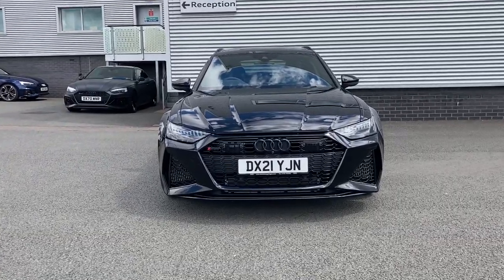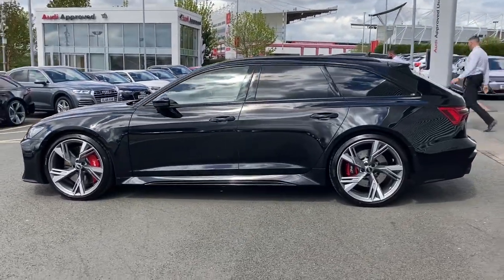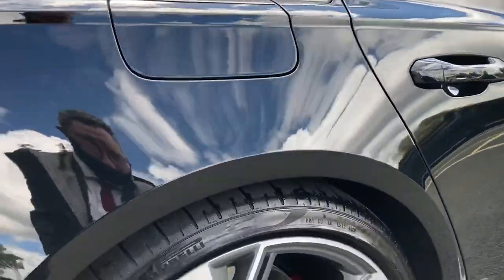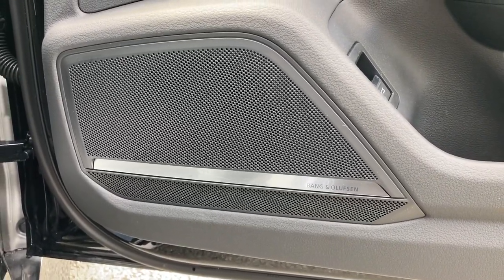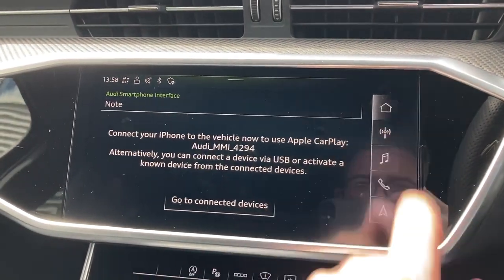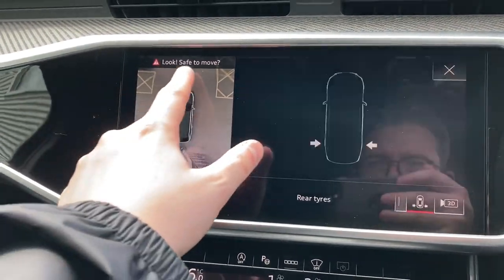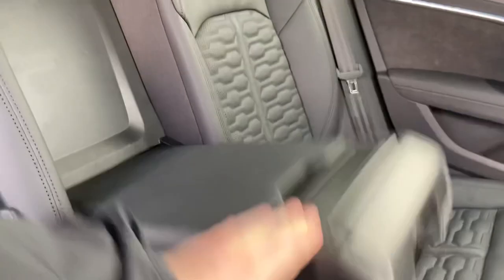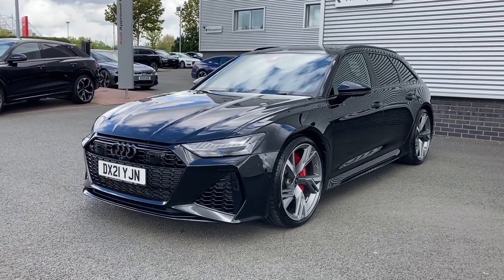Approved Used Audi RS6 Avant Vorsprung 600PS Tiptronic | Stoke Audi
Check out this approved used Audi RS6 Avant Vorsprung 600PS Tiptronic, currently for sale at Stoke Audi.

Audi RS6 Avant Vorsprung details:
DX21 YJN
Petrol
Automatic
Mythos Black metallic

This Audi RS6 Avant Vorsprung main features include:
22" Alloy wheels
Bang and Olufsen Surround Sound System
RS Sports Exhausts
Black Styling Package
Red Brake Callipers

0:00 Beginning
0:10 Exterior
3:15 Interior